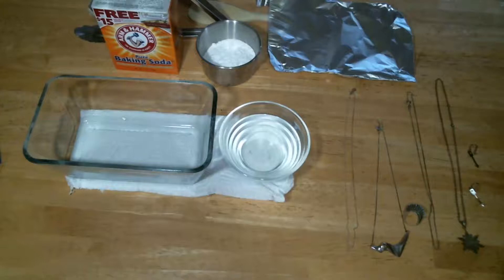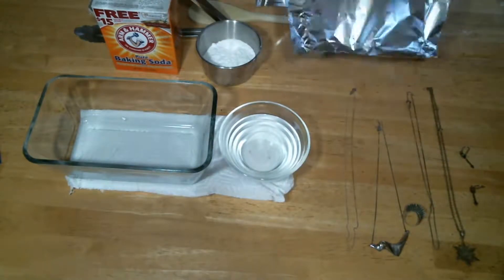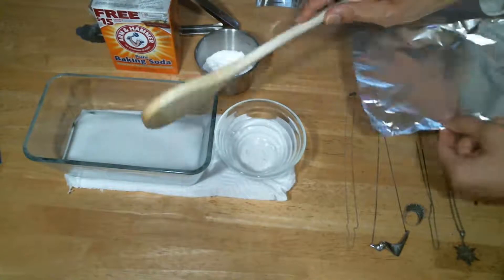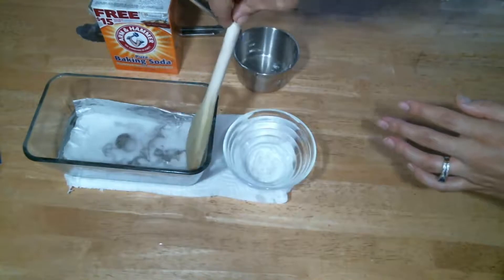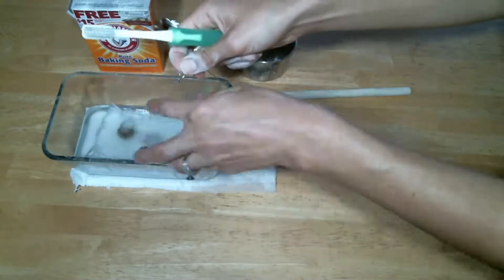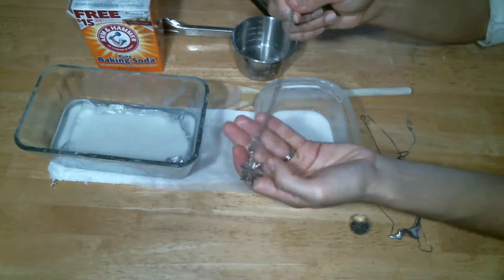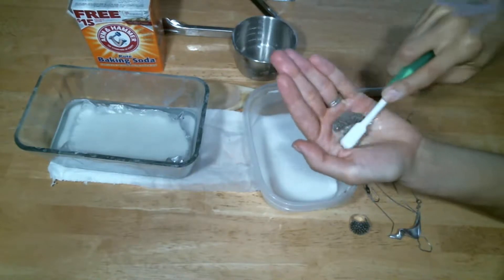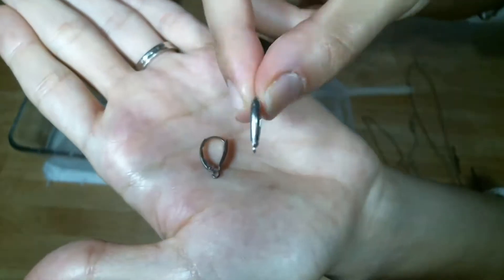How to Clean and Polish Sterling Silver Jewelry - Do it Yourself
How to clean and polish your sterling jewelry with household items.

.925 Sterling Silver Cleaning using baking soda, water, and a soft toothbrush